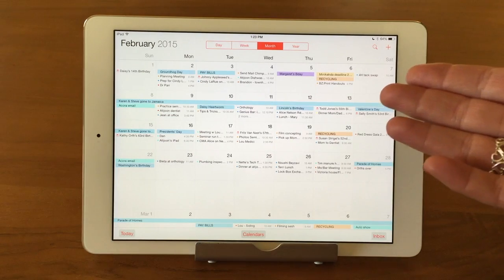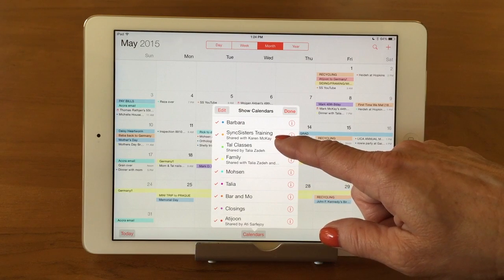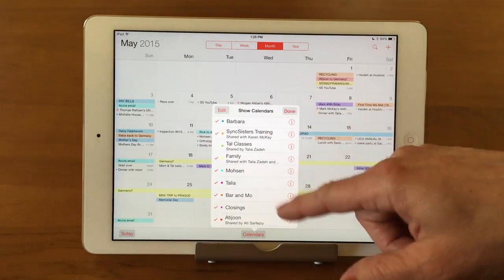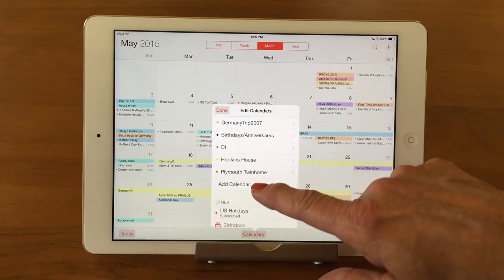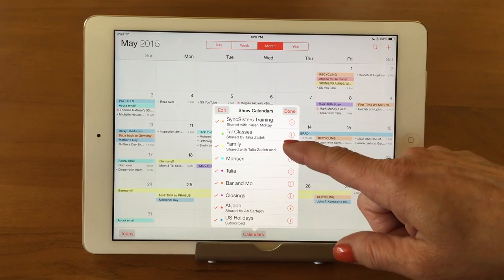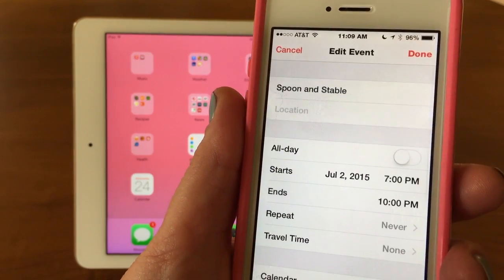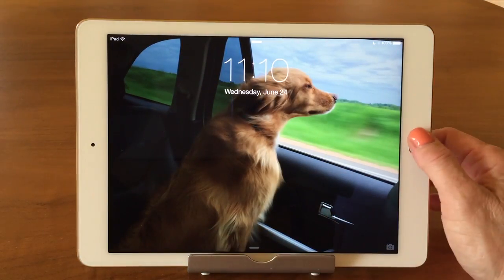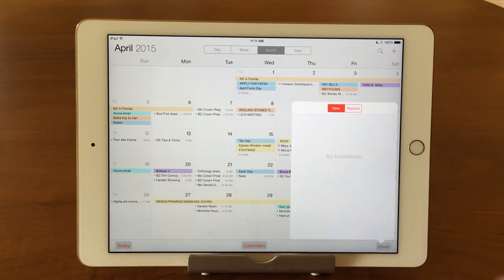iPhone / iPad Calendar - Multiple Calendars & Invitations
This video shows how to work with multiple calendars and invitations in the Calendar app on your iPhone and iPad. We cover how calendars are tied to different email accounts, how to add new calendars, how to invite people to view and/or edit calendars, how to find an event to share with people.